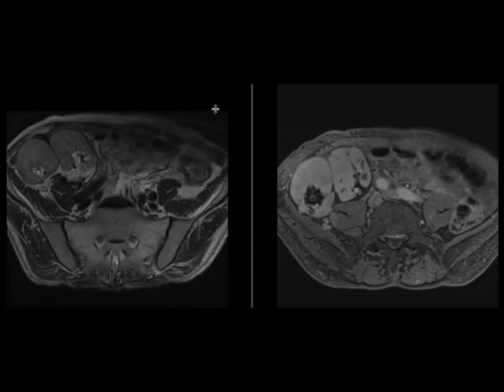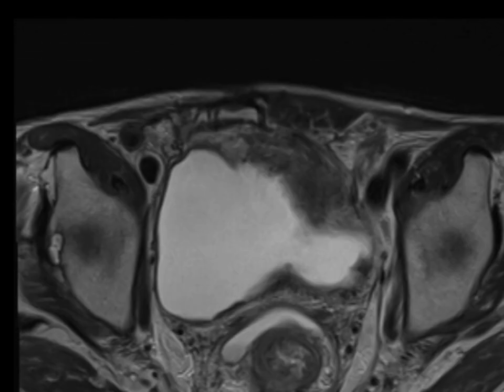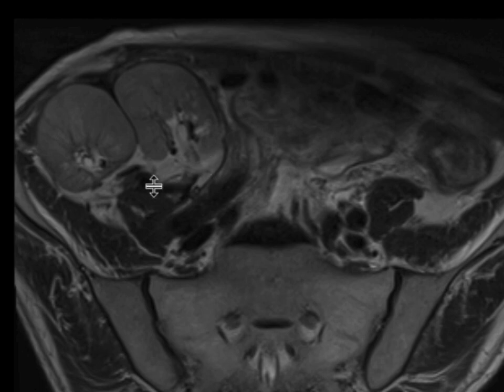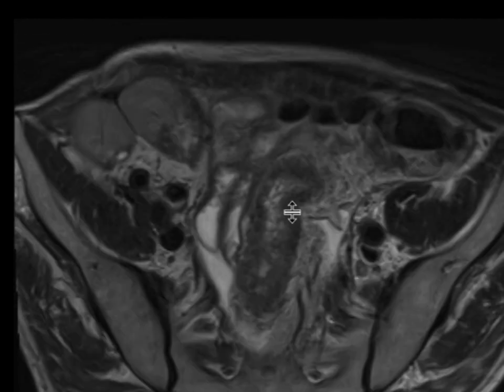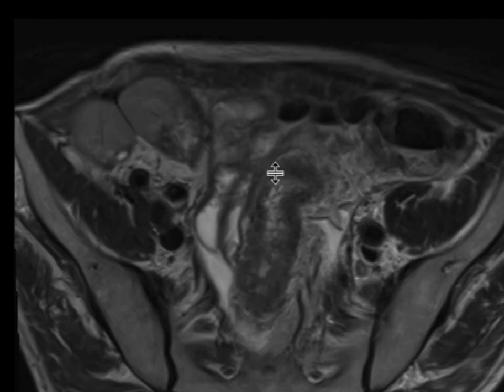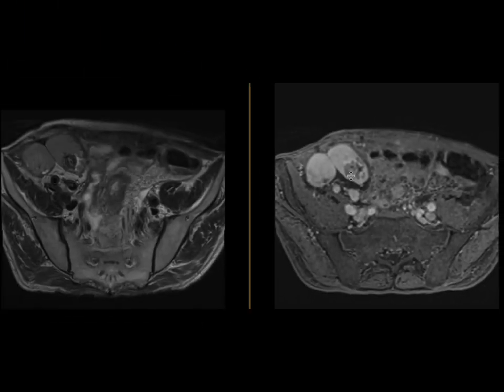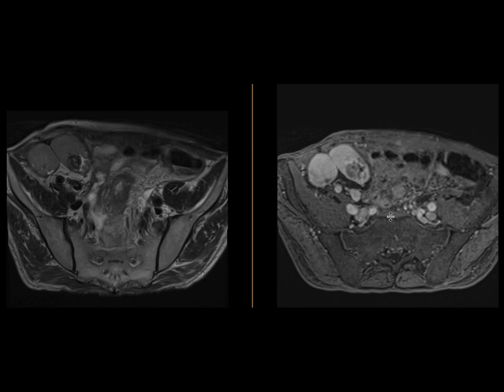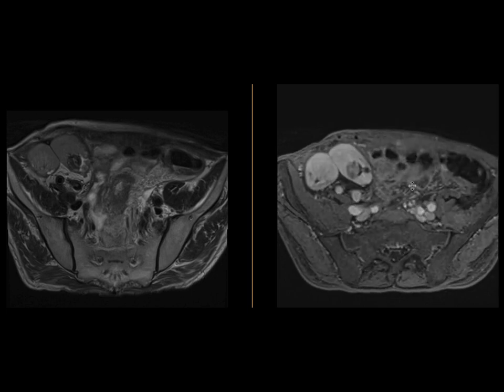Neoplasm in renal transplant